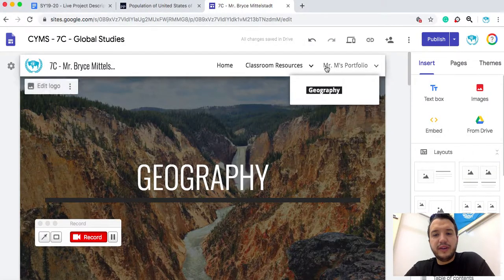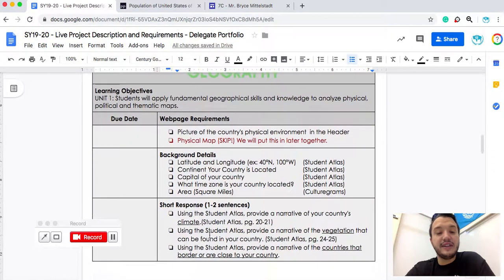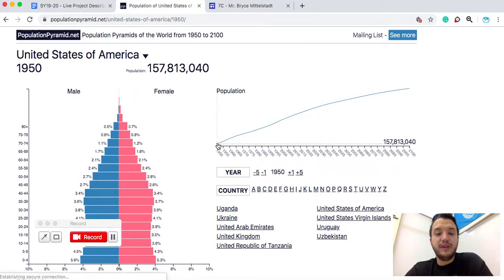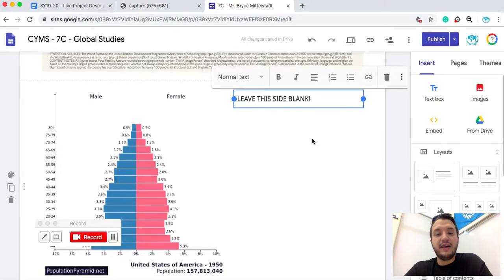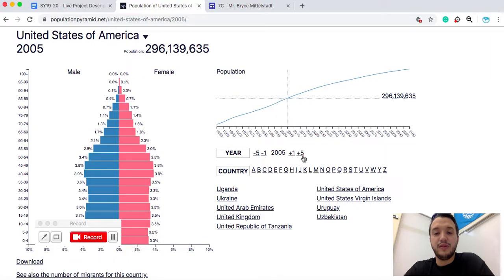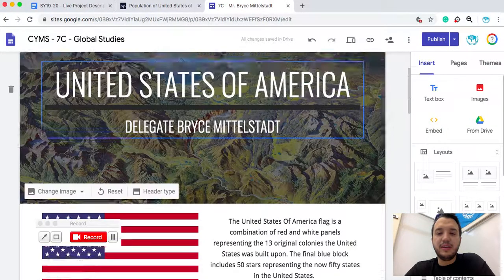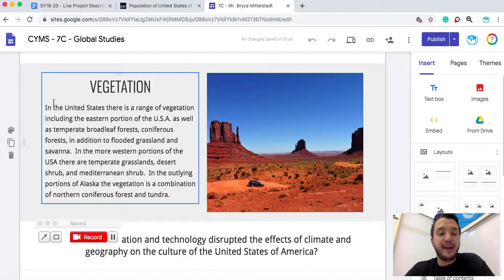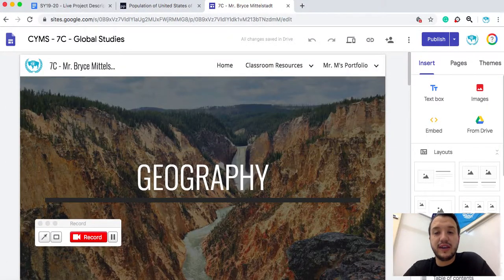Sept 27th Update - How to ... Pop Pyramids and Short Responses